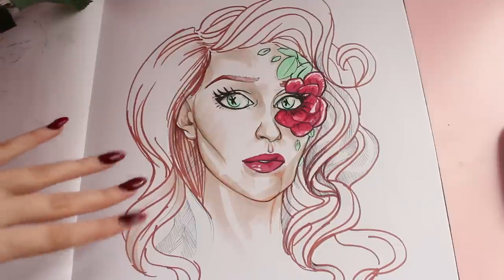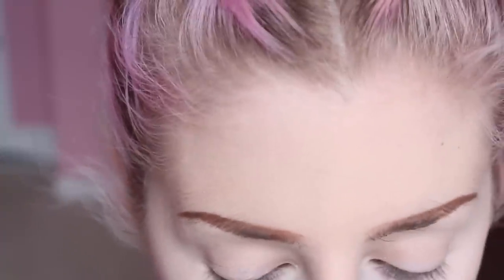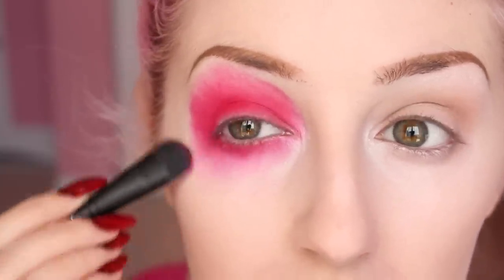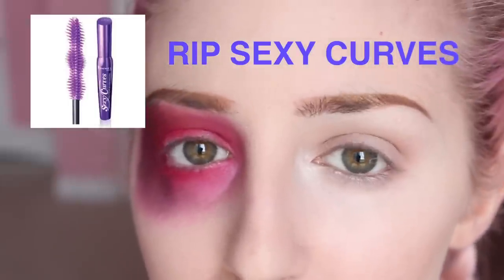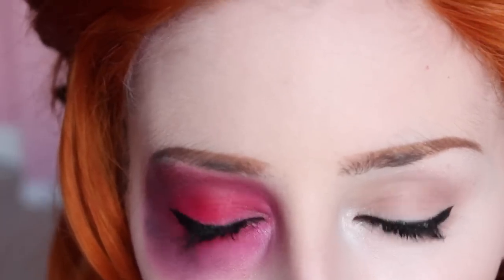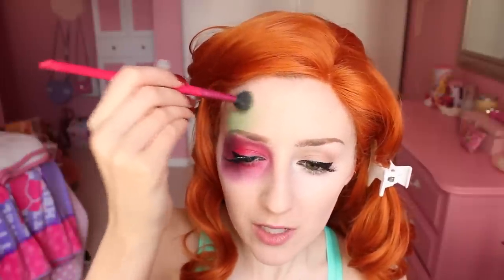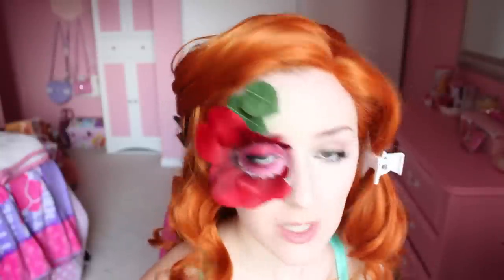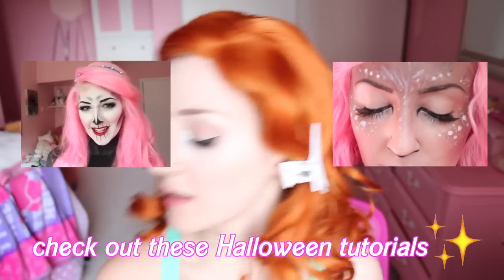Poison Ivy Makeup Tutorial for Halloween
Products in order of use:
Urban Decay's Eyeshadow Primer
Lise Waiter's Folie Blanche Loose Eyeshadow
Stila's In the Light Palette- Bliss and then Sunset
Sugarpill's Love+
Stila's In the Light Palette- Ebony
Stila's Stay All Day Waterproof Liquid Eyeliner
Benefit's they're Real! Mascara
Quo Lashes + Random lashes from Pmall
Sugarpill's Midori and Absinthe
Mac's Burgundy Lip Pencil

Thank you Alex for letting me borrow your wig for this tutorial! It really was that final touch :D

Although I didn't get into it in this video, my foundation is a mix of Illamasqua's Rich Liquid Foundation in RF115, and Lancome's TEINT IDOLE ULTRA in 110 Ivoire (C). I use Lise Waiter's Portfolio Correcteurs and Mac's NW15 Studio Finish for concealer.

ALB
Sheppard Centre PO
Toronto, ON
M2N 6N1
Canada